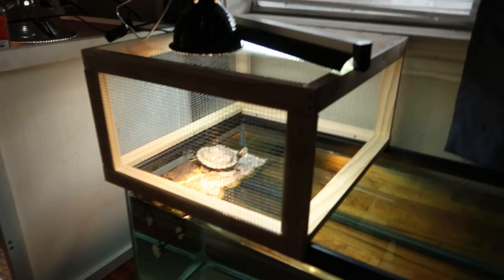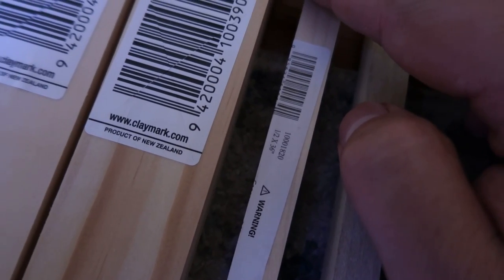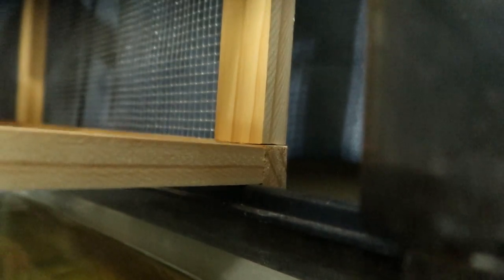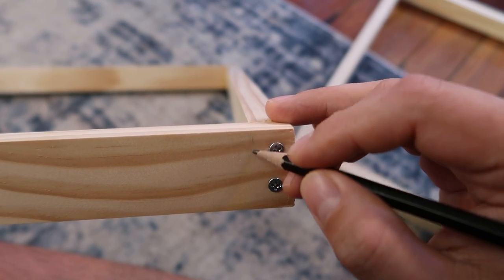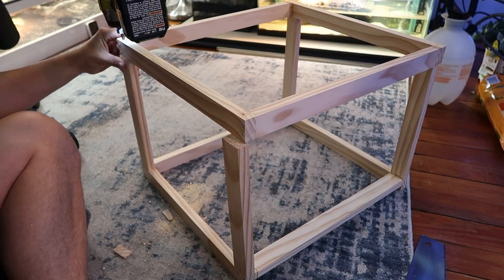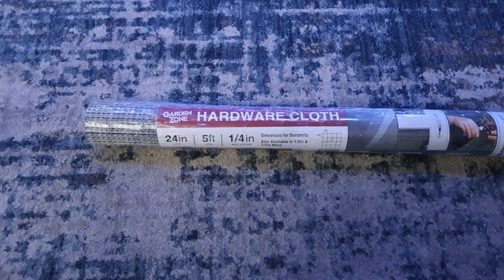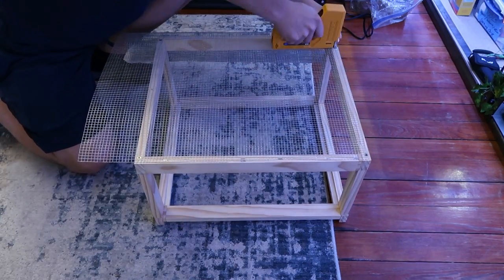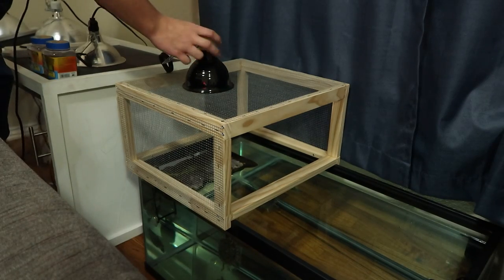How To Make an Above Tank Basking Area for Turtles!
DIY Turtle Basking spot! This is my process on how I make my above tank basking area for all my turtles in 40 gallons I Will Upload videos later showing how I make a area for 110 gallon tanks!